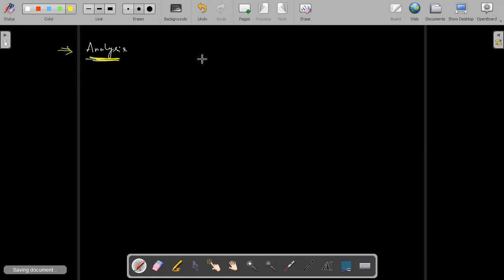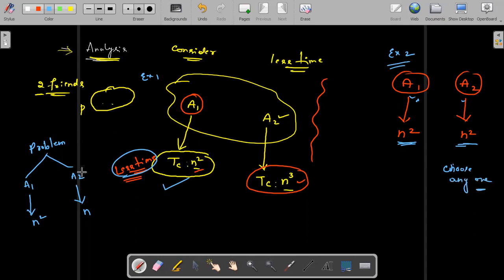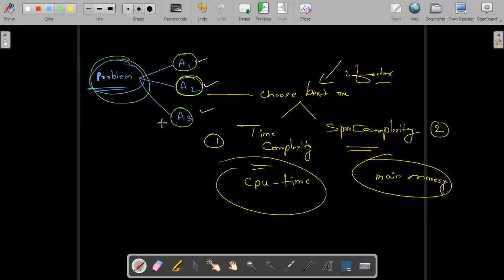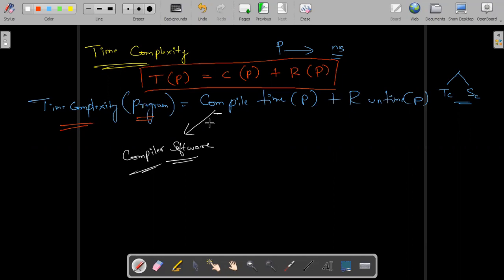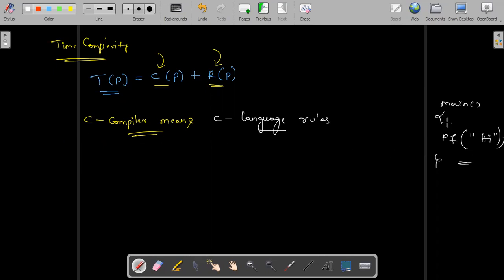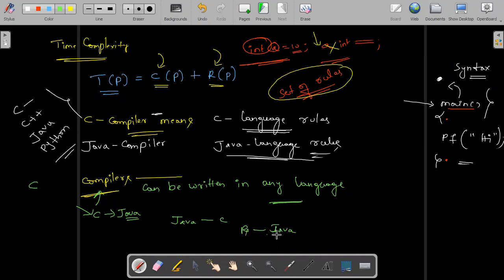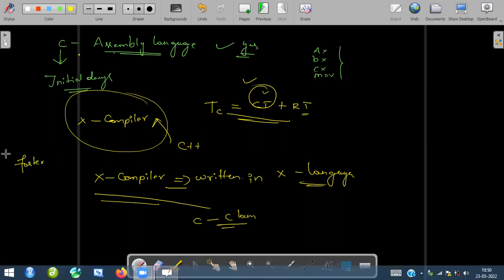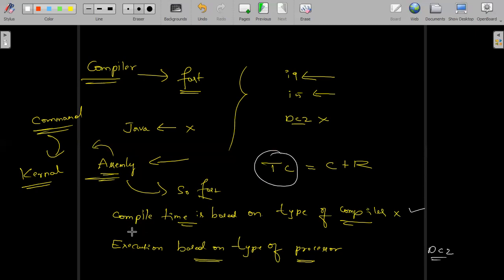Analysis and Time complexity